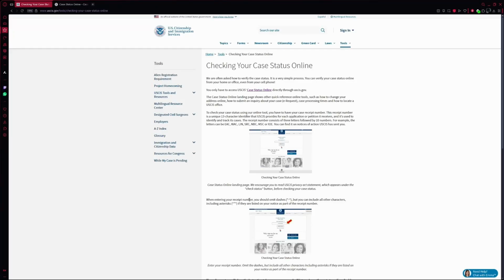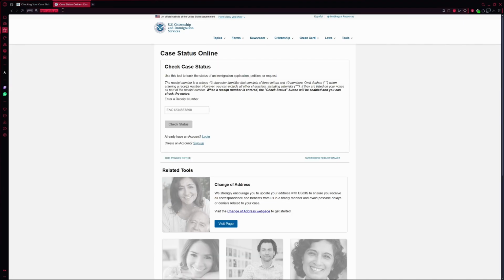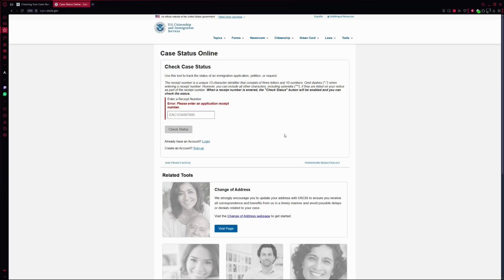How to Check USCIS Case Status Online (Step-by-Step)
Need to track your immigration progress? Here’s how to check USCIS case status online using your receipt number. Fast, simple, and official — learn how to get updates, track progress, and access tools.

00:00 How to check USCIS status
00:08 What’s a receipt number?
00:20 Where to enter your USCIS code
00:39 What case status updates mean